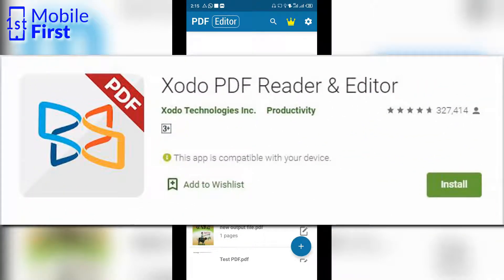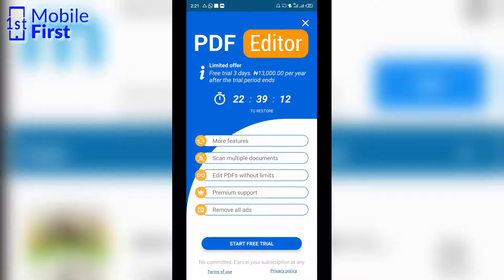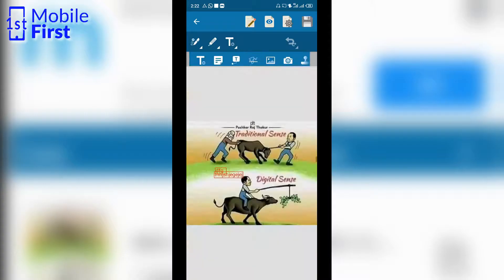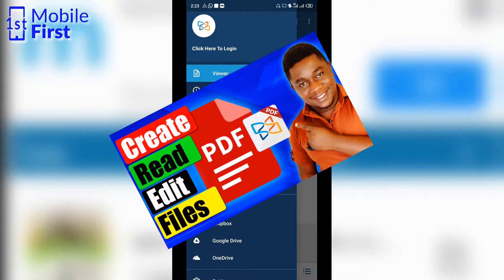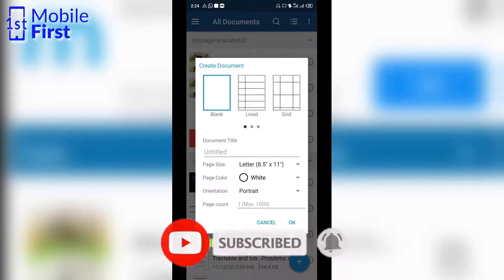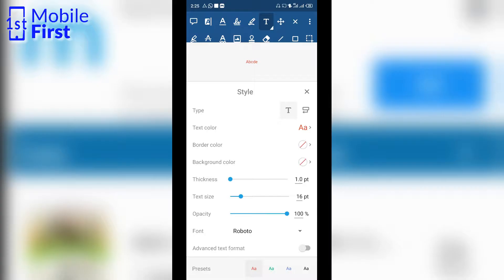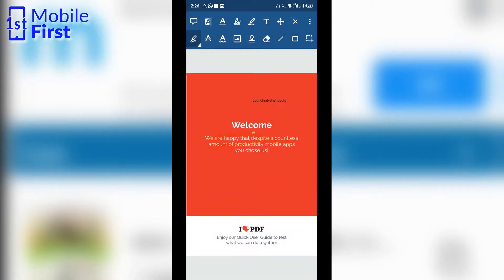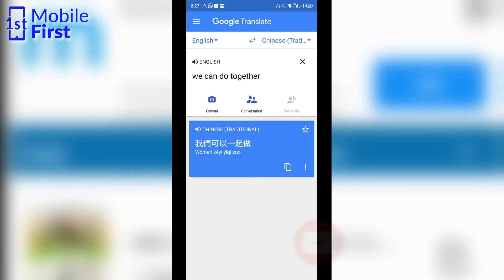Best FREE PDF Editor For Android?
You might be looking for the best free PDF editor for android, wondering what options are available when it comes to editing PDF files on your android phone. In this video i will be looking at some pdf editing apps that I have used, comparing them with other PDF editors to see which one is the best free pdf editor for android.

00:00 - Intro
00:10 - Conditions For Selecting Apps
00:45 - Pdf Editor By Offiwiz
01:25 - How to create PDF from existing Image
02:18 - Xodo PDF Reader and Editor
02:40 - All Available ways to create PDF Files
03:38 - How to Add text and other objects to PDF Documents